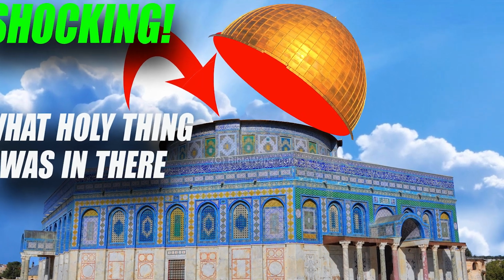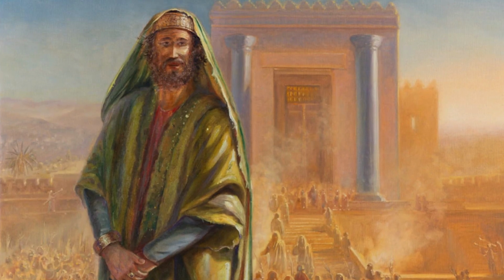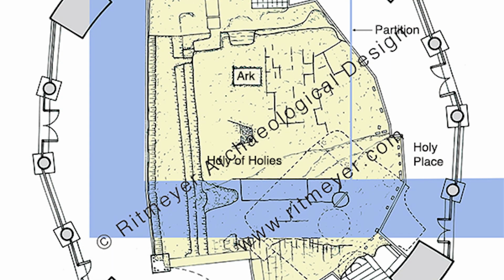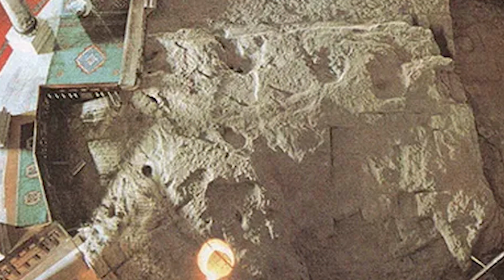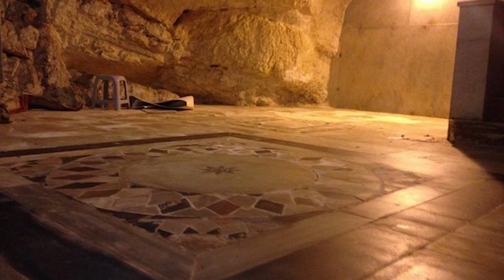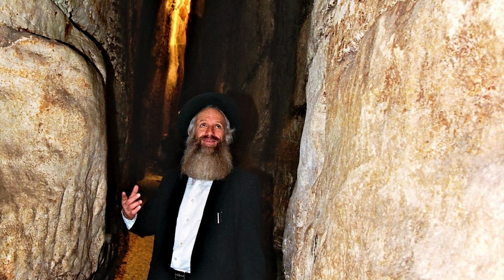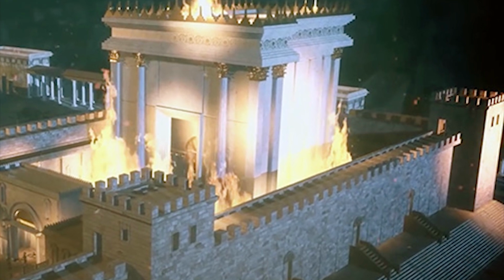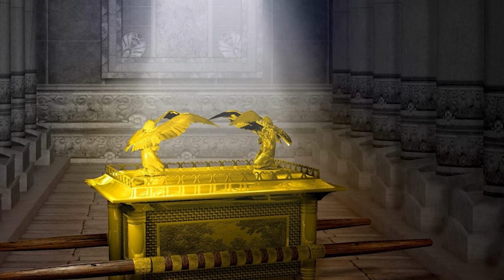Israel's Holiest Object was UNDER the Dome of the Rock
What was Israel's holiest object? Was it actually once under the spot where the Dome of the Rock now stands? How can we know the Ark of the Covenant once stood on that spot. Watch this fascinating Nelson Walters video to find out the details and where some think it may be today.